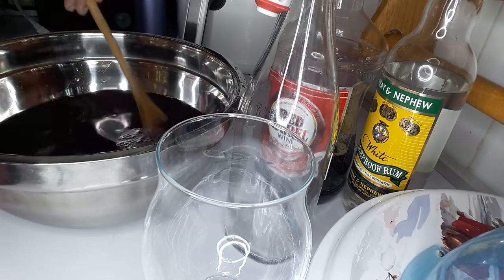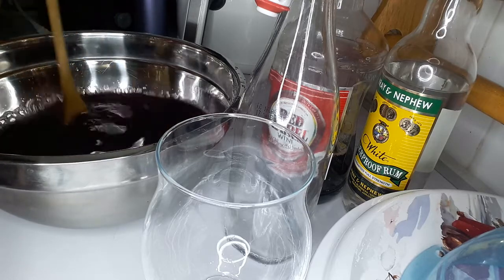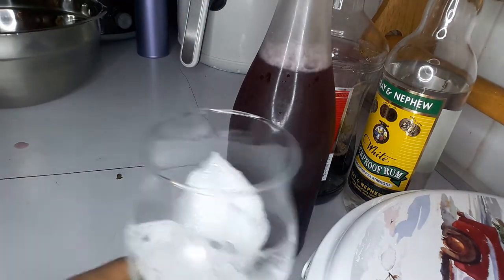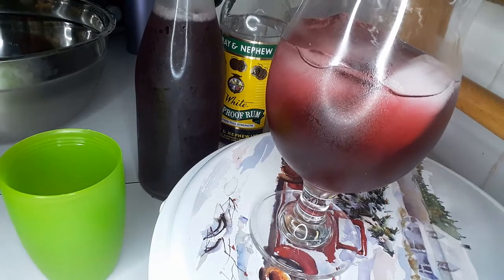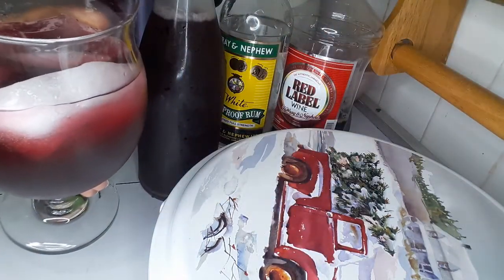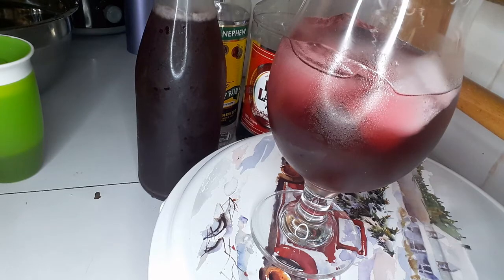Traditional Jamaican Christmas Drink/ Sorrel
Showing how I make traditional Jamaican Christmas Drink Sorrel. I even tried to make Kasi taste it.

This was so much fun!

Send us mail we would love to hear from you
Au-somemom
1 Aeropost Way
KIN80927
Miami, Florida
33206